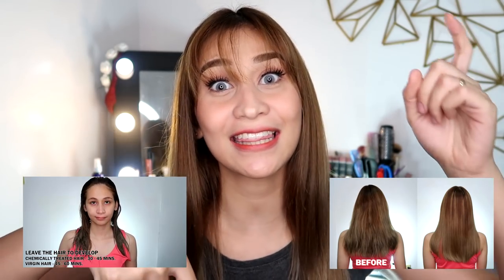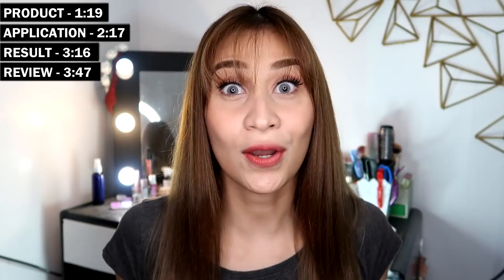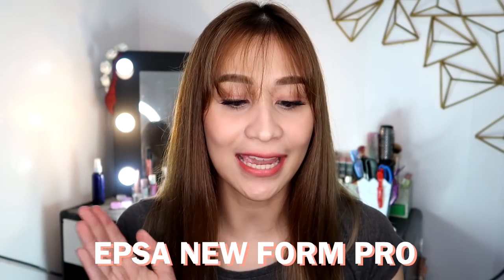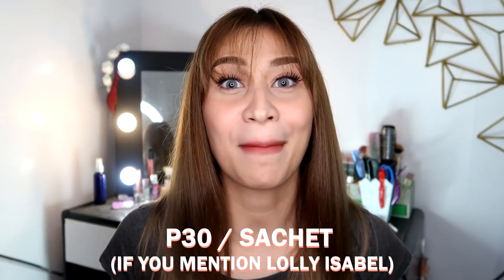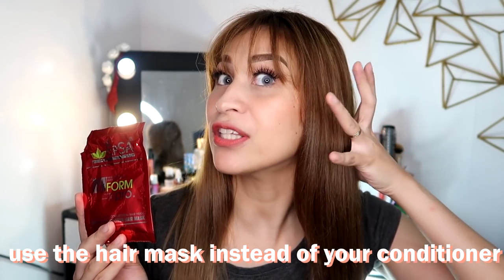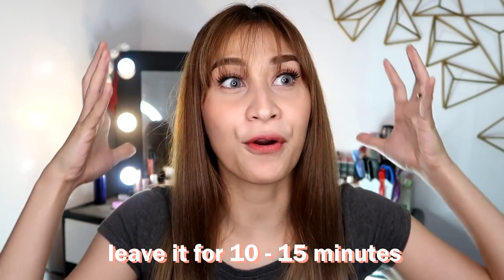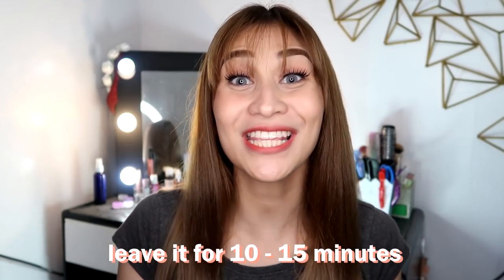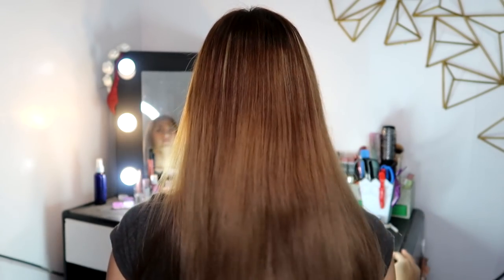AFFORDABLE HAIR TREATMENT FOR DAMAGED HAIR | EPSA HAIR MASK REVIEW | Lolly Isabel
In this video, I shared my thoughts about the EPSA New Form Pro Keratin Conditioner + Hair Mask.

Retail Price - 35 Pesos per sachet

MENTION MY NAME "LOLLY ISABEL" AND GET IT FOR 30 PESOS PER SACHET!

iCURE BRAZILIAN BLOWOUT APPLICATION (PART 1) -

iCURE BRAZILIAN BLOWOUT APPLICATION (PART 2) -

💋 Lolly